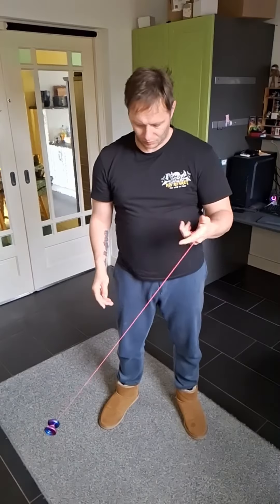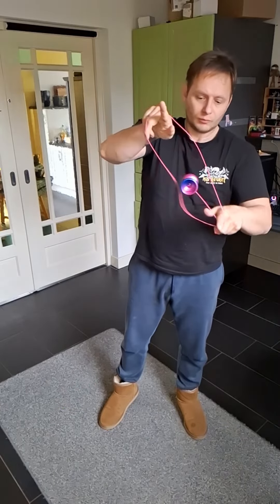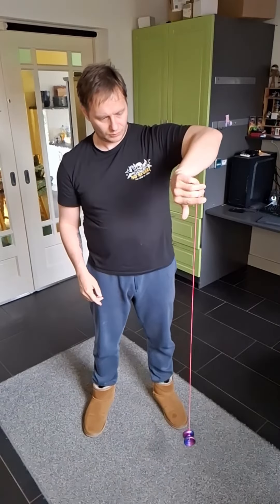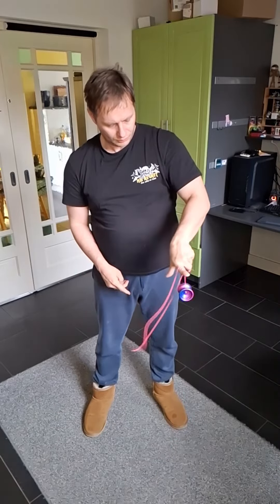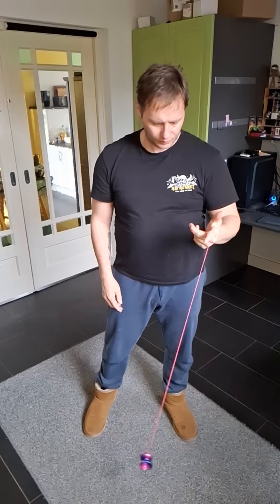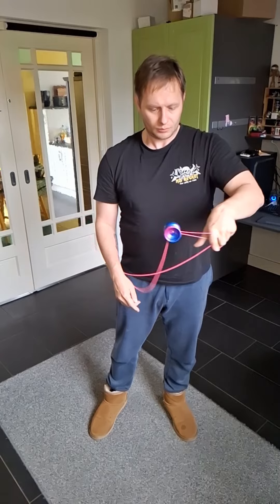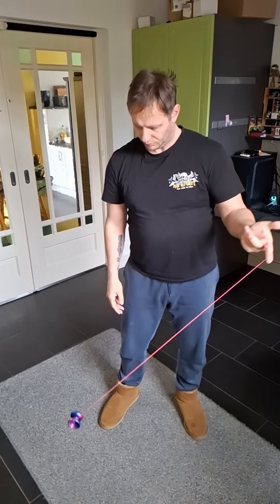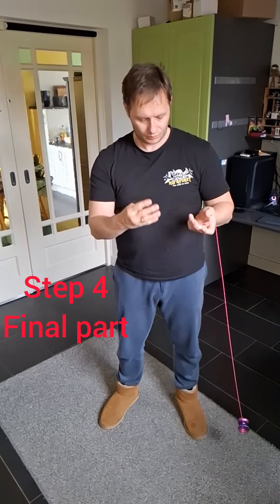yoyo trick tutorial : Whip to 1.5 mount or 1.5 mount hop.